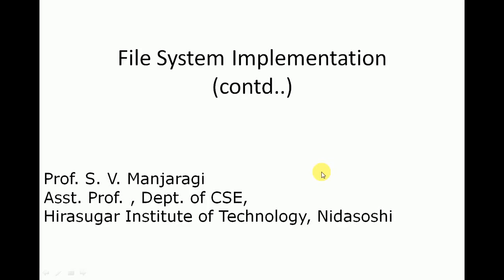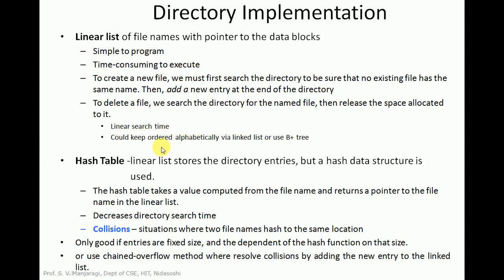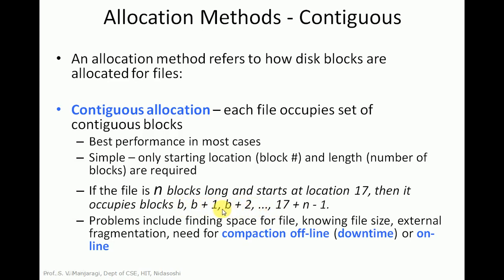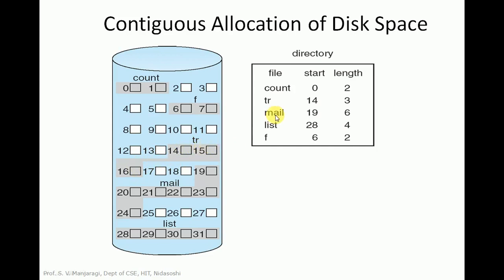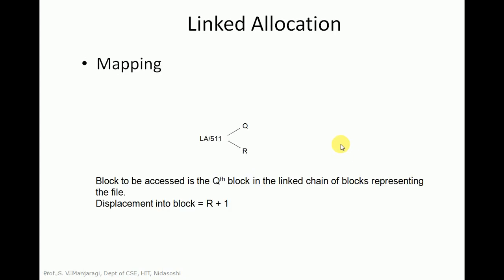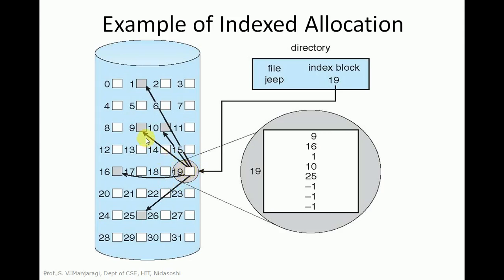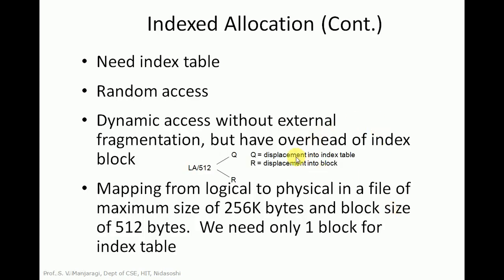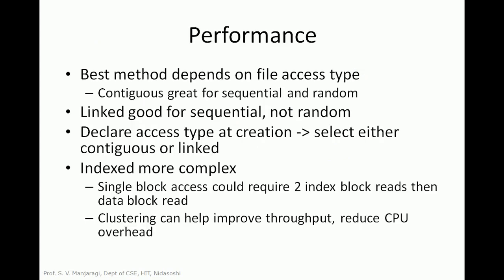OS(18CS43)-File system Implementation Part 2- Prof. S. V. Manjaragi, Dept of CSE, HIT, Nidasoshi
Subject: Operating Systems (18CS43)
Topic: File system Implementation Part 2
Video Lecture by:
Prof. S. V. Manjaragi
Dept. of CSE,
Hirasugar Institute of Technology, Nidasoshi